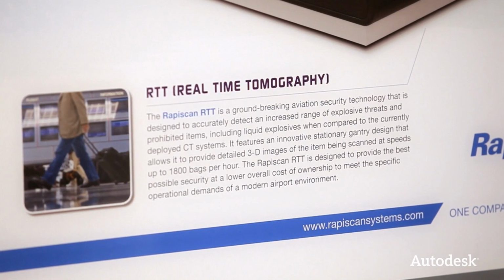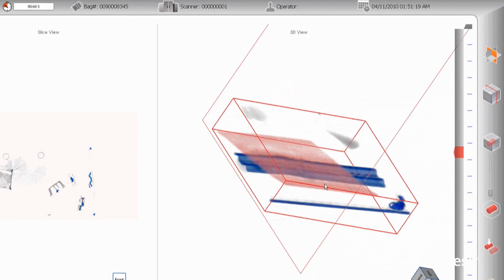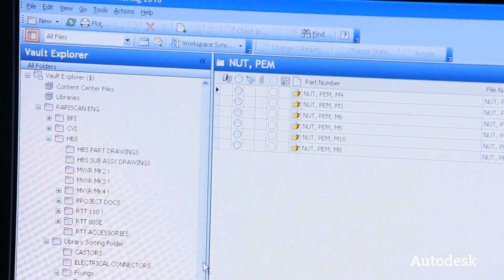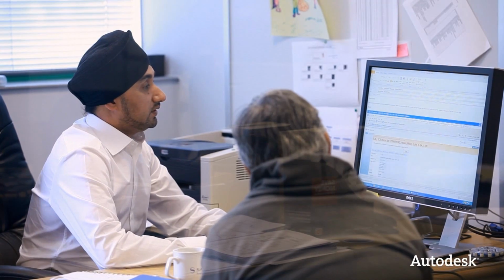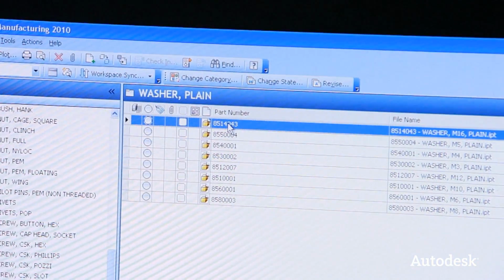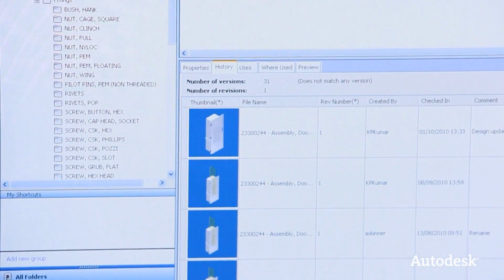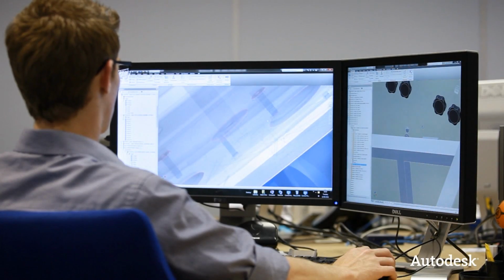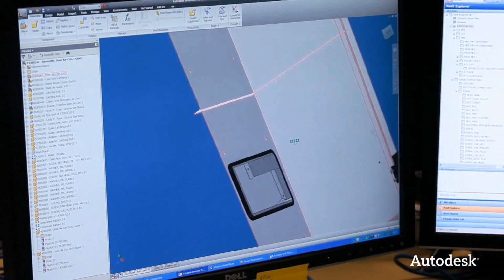Autodesk Vault Customer - Rapiscan Systems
Rapiscan Security Products, Inc. is a leading supplier of high quality X-ray screening and explosive detection systems.